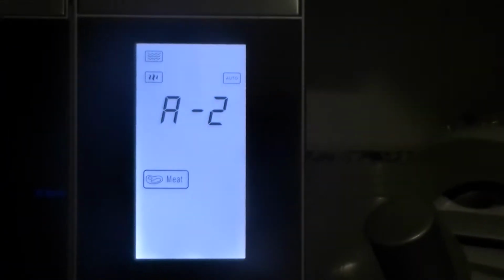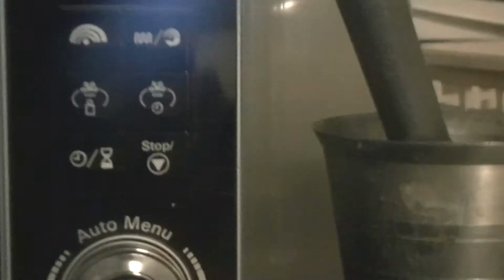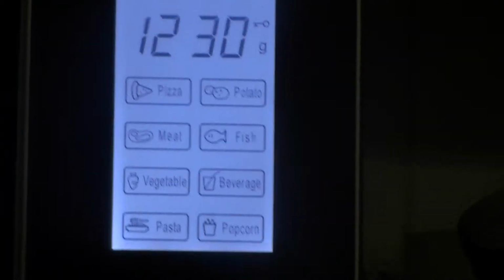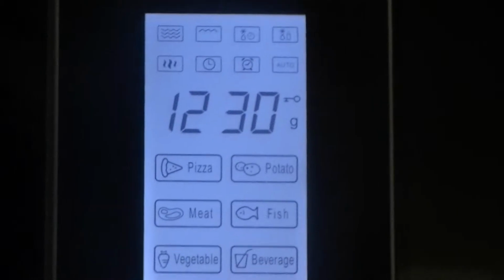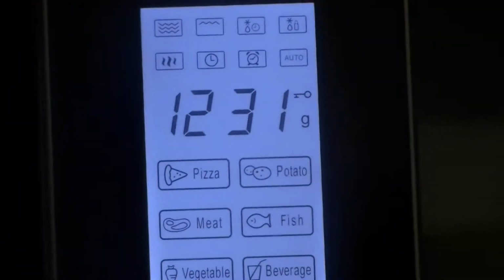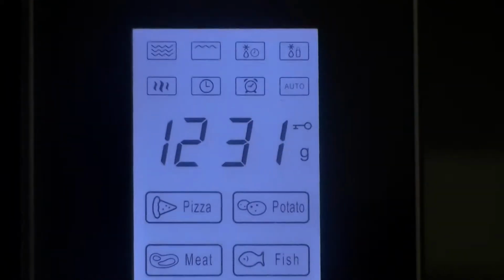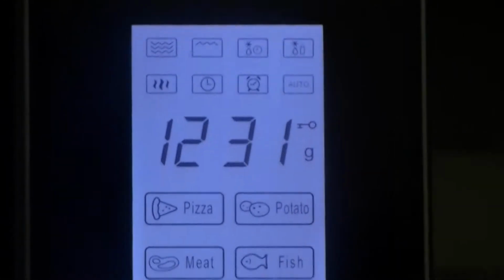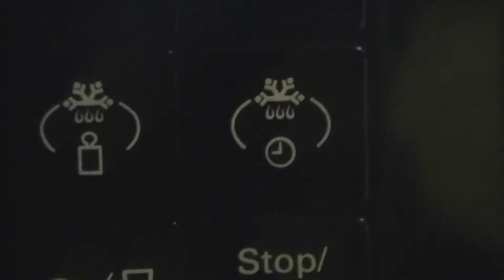Walkthrough of Hitachi MGE25 microwave UI.MTS